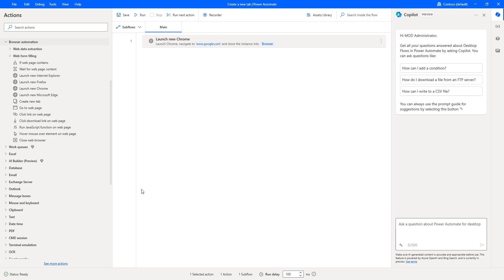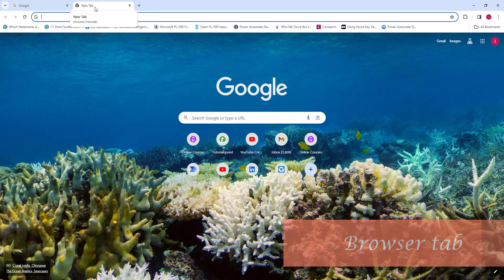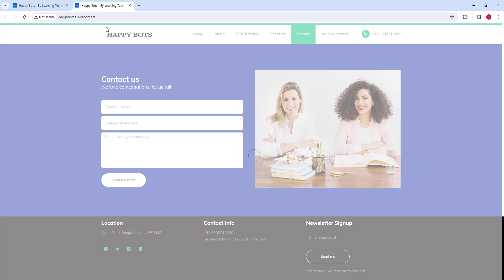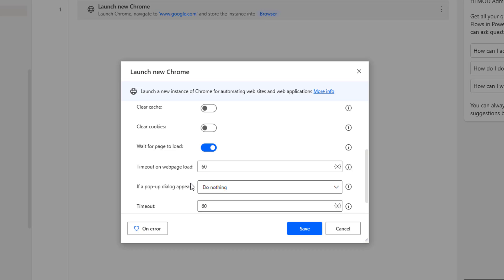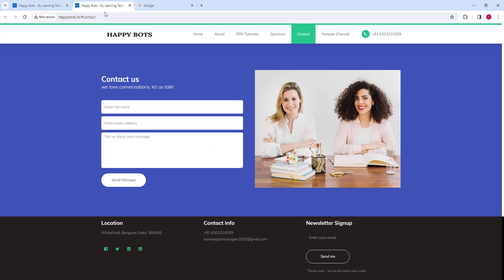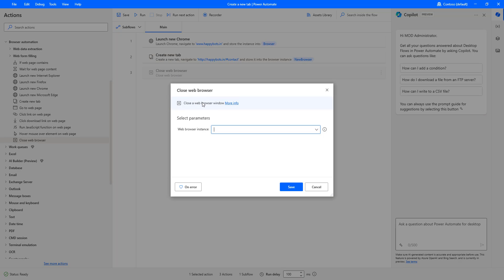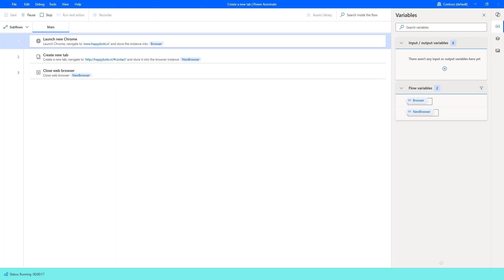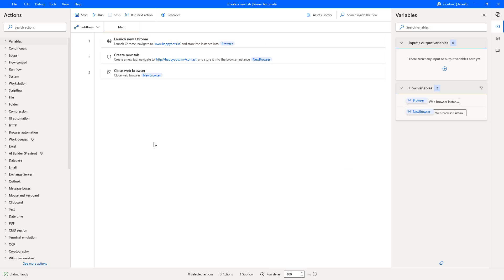Power Automate Desktop : Work with Create New tab action(Browser Automation)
Web Automation

Table of Contents:
00:00 Work with Create New tab action